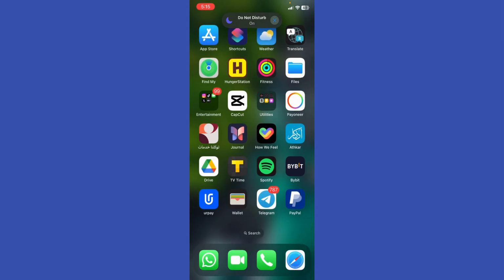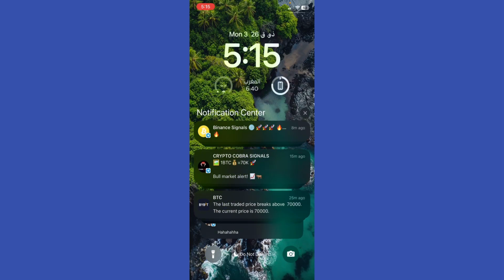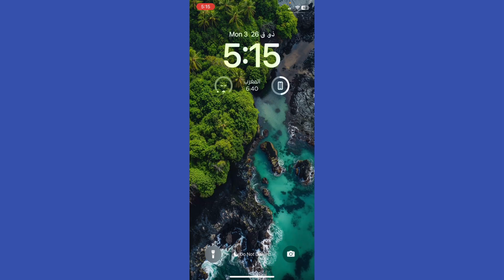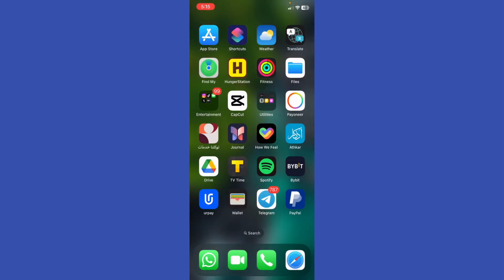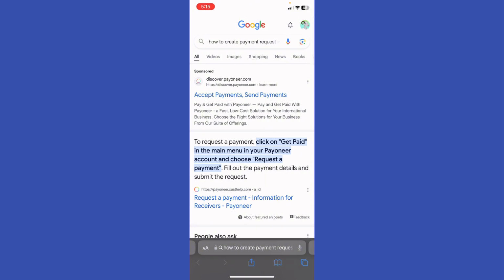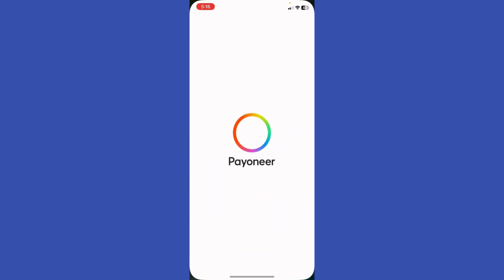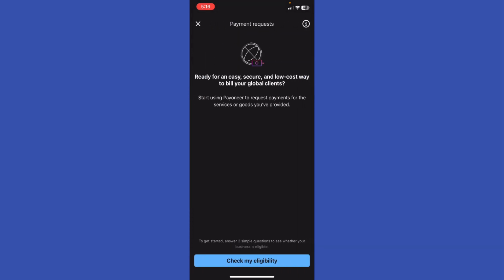How to create payment request in payoneer account (2024)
How to create payment request in payoneer account

In this video i´ll show you How to create payment request in payoneer account. The method is very simple and clearly described in the video. follow all the steps & create payment request in payoneer account